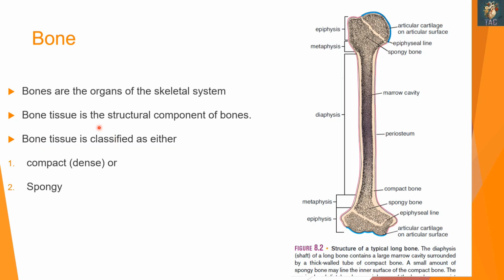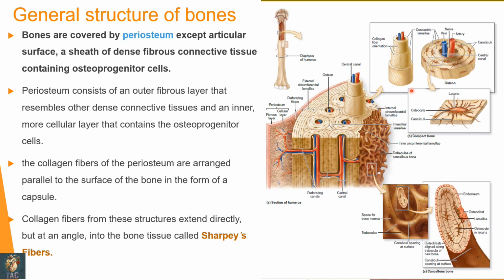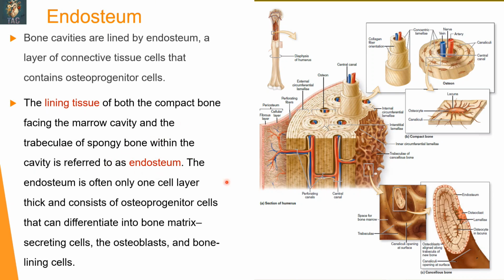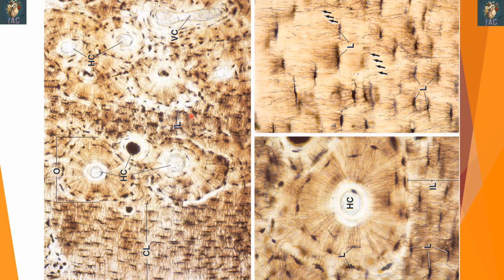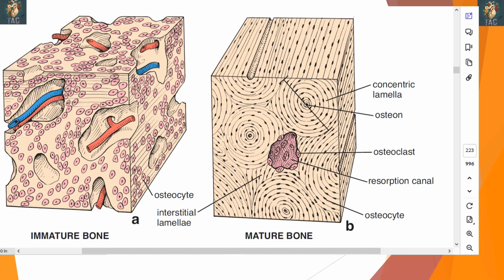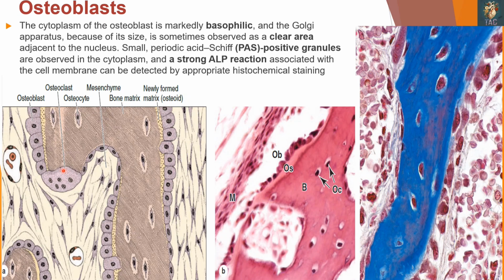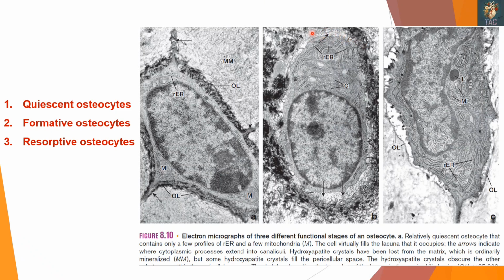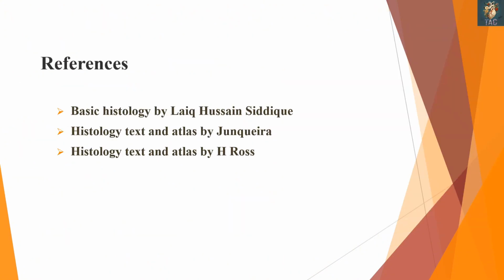Best way to learn Histology | Bone Histology | Dr Shehla Aman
in this lecture we will learn about the histology of bone, its composition, different types of bones. we will also discuss its functions and its cell types in detail with the help of light microscopic and elctron microscopic pictures. also we will show you the details with the help of schematic diagrams. so don't forget to subscribe the channel. press the bell icon and also comment in the comments section.